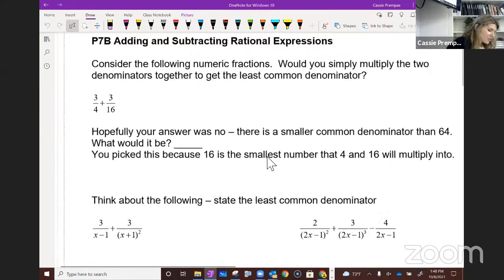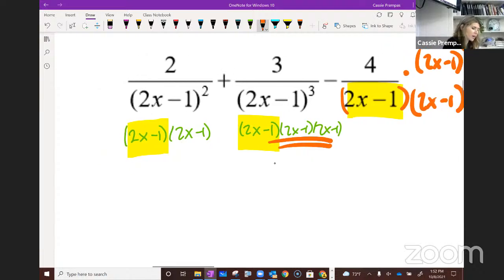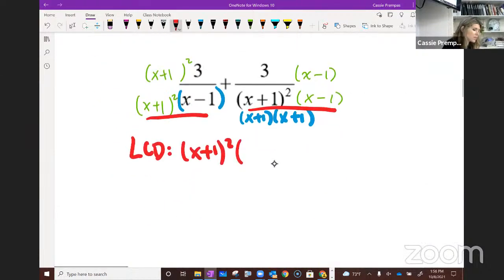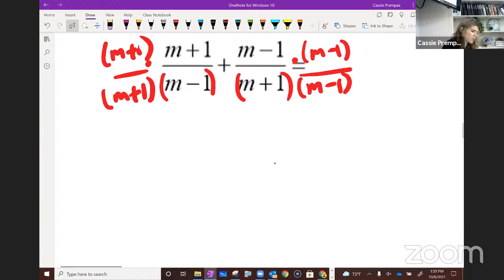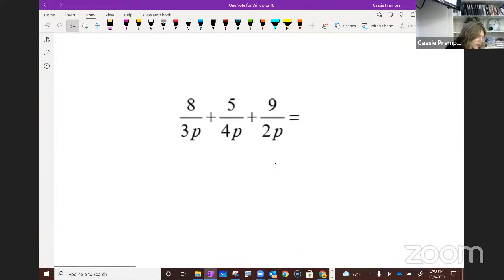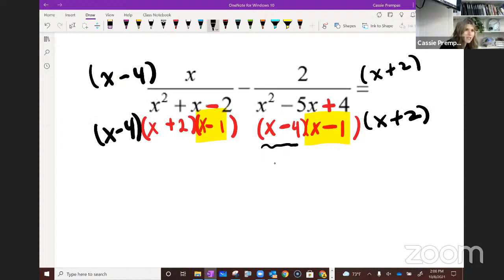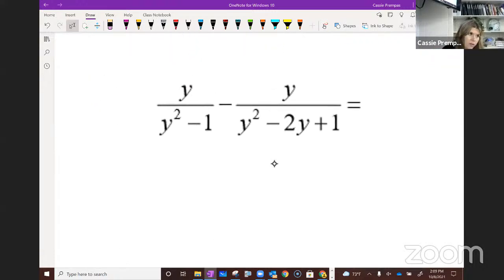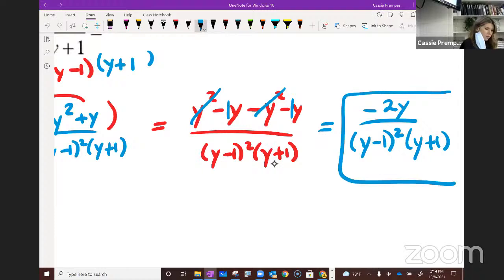P7B: Adding and Subtracting Rational Expressions